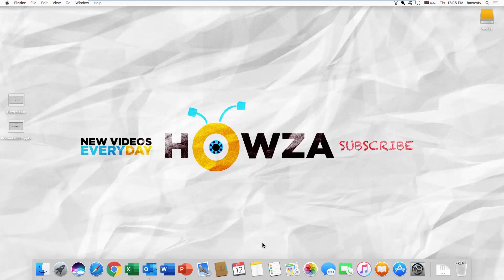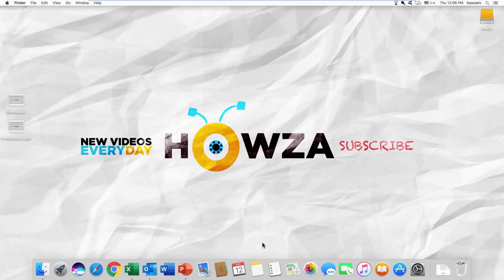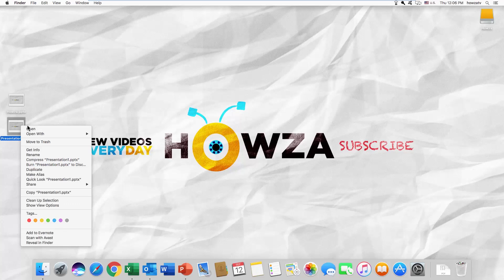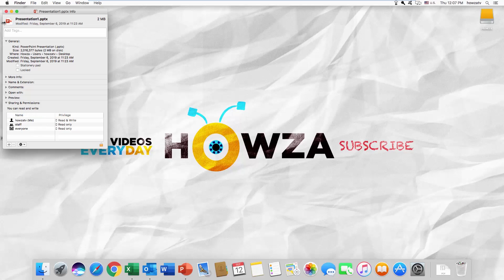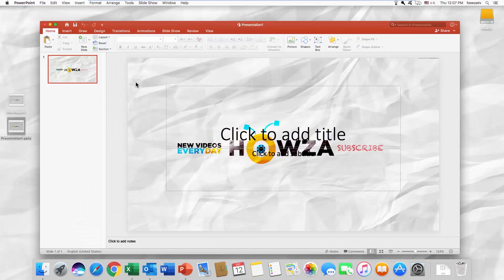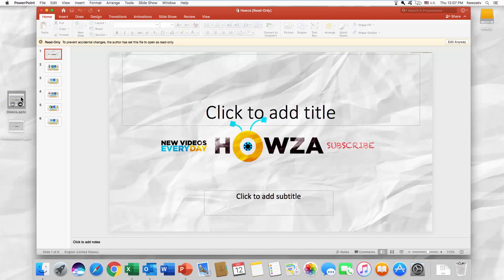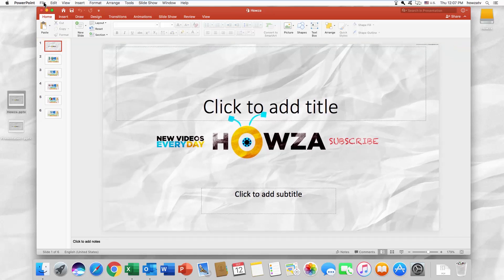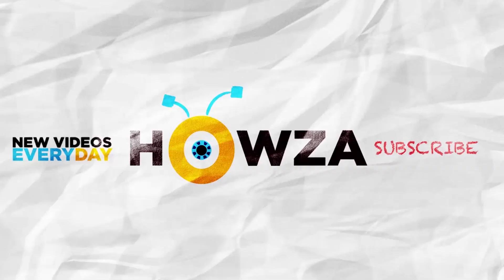How to Remove Read Only on a PowerPoint 2019 for Mac | Microsoft Office for macOS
In today's lesson, we will teach you how to remove read only on a PowerPoint 2019 for macOS.
Right-click on the file you need and select ‘Get info’ from the list. Click on ‘Read only’ next to the account you need. Select ‘Read & Write’ from the list. Easy.
There’s another way. Open the PowerPoint you need. You will see a yellow notification at the top of the slide. Click on ‘Edit anyway’.
The last but not least. Open the file you need. Click on ‘File’ at the top menu bar. Select ‘Always Open Read-only' to uncheck it.